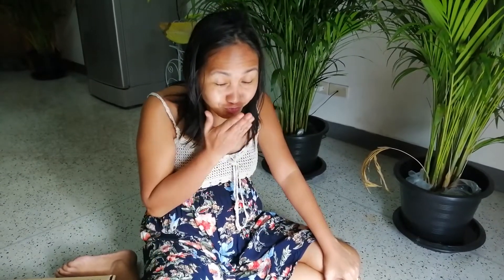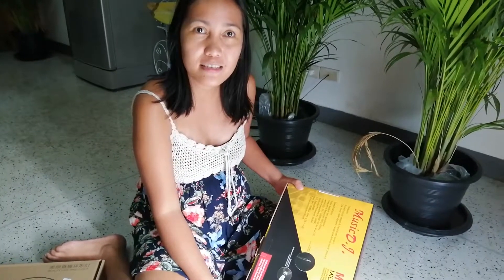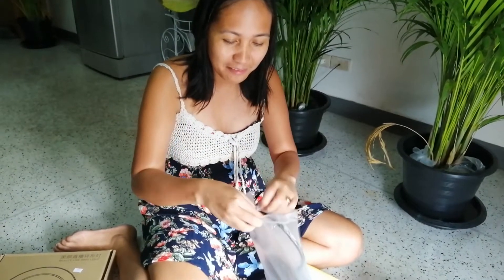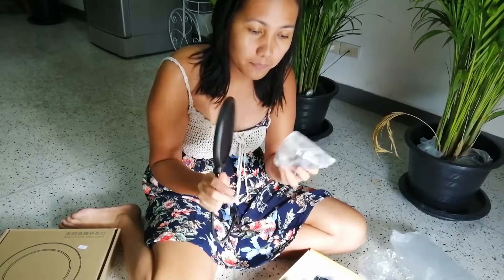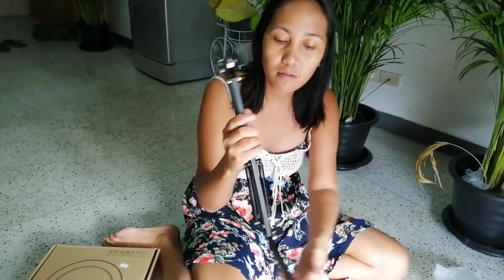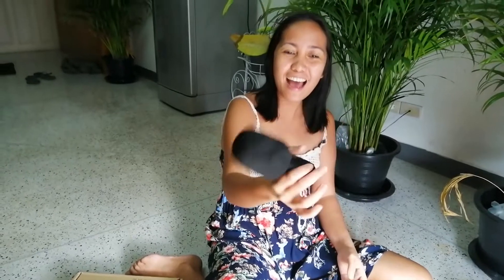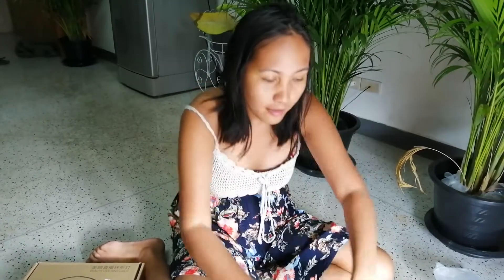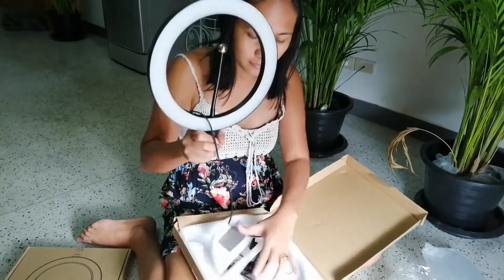Unboxing Affordable Ring Light and Mic for Beginners in Youtube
Wondering where to stay in Dumaguete City, click the